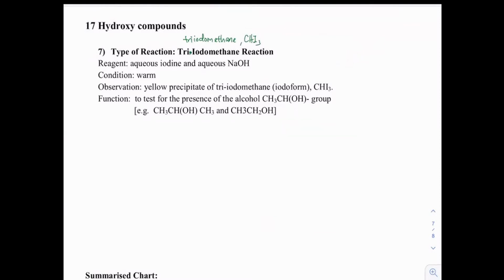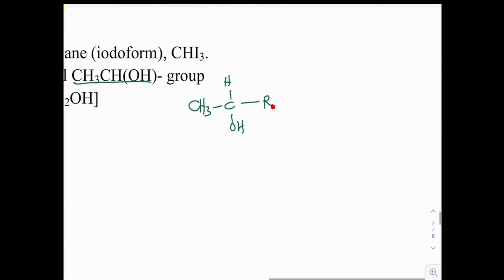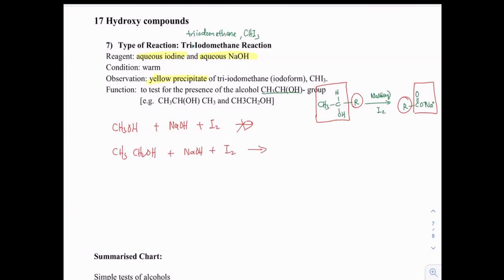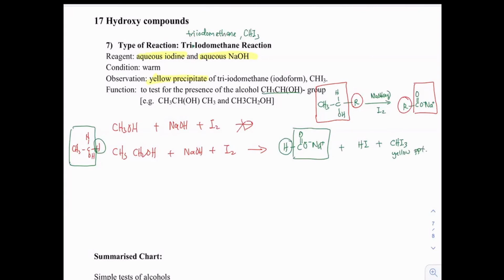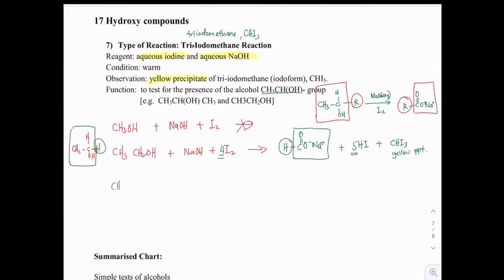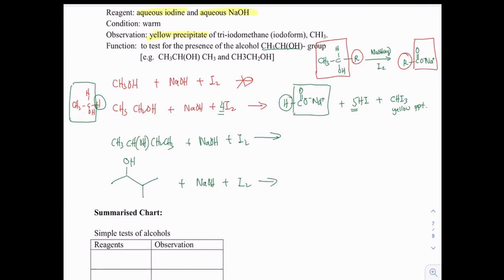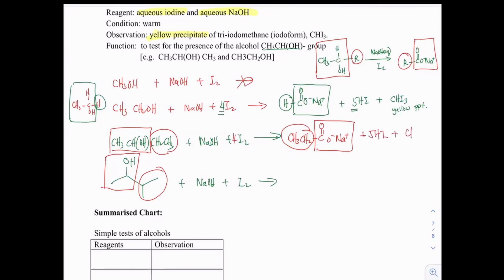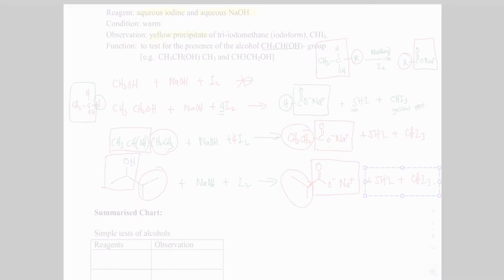[CHEM] Triiodomethane reaction | CH3CH2OH + I2 (aq) | Hydroxy Compounds